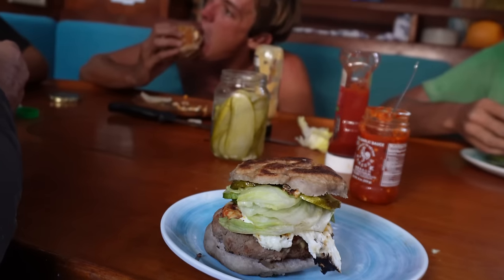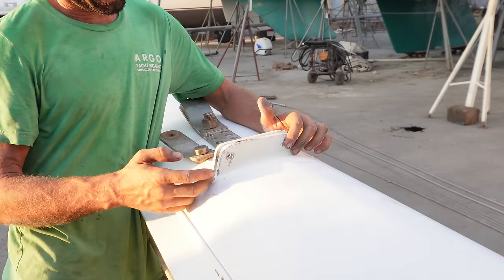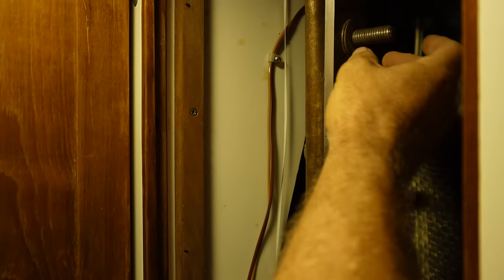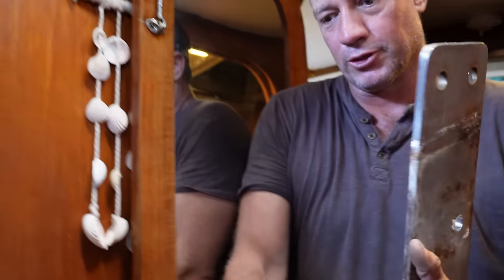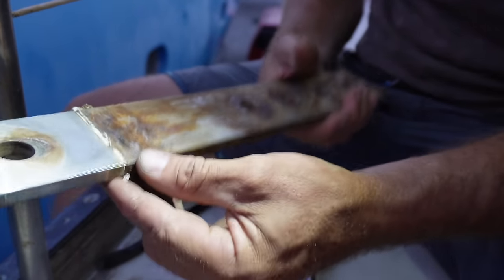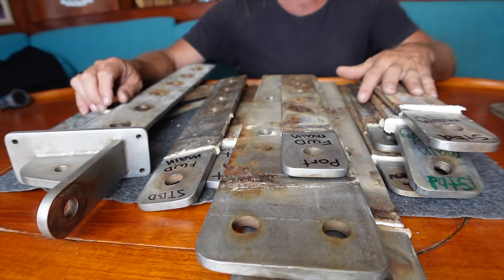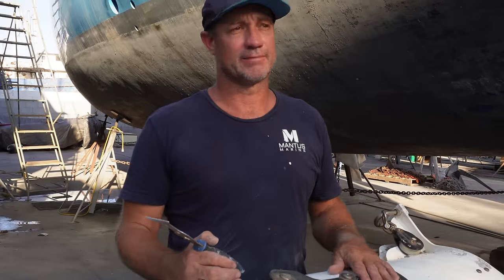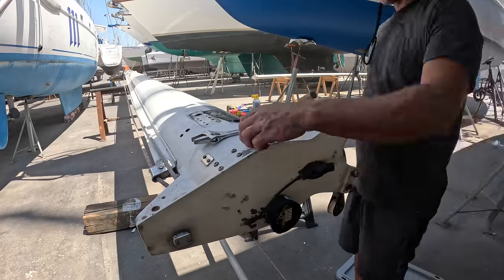Living on a old sailboat and fixing all it’s problems Ep 416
This episode we inspect our chain plates and find they are in definite need of replacing.